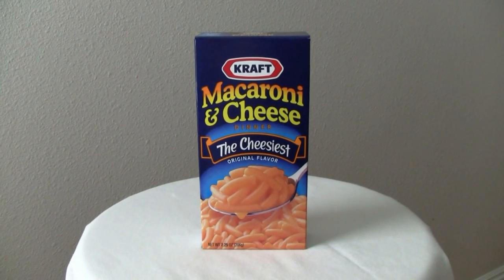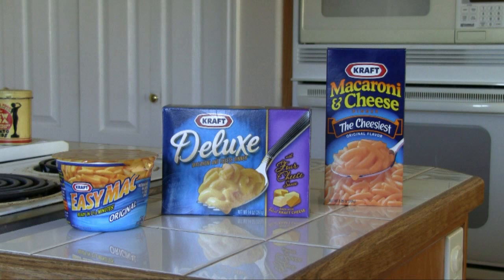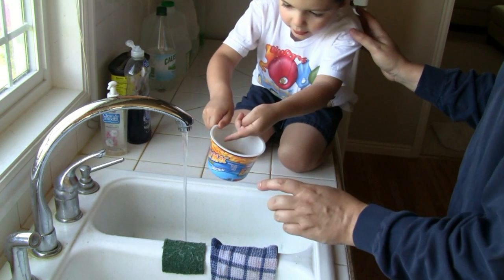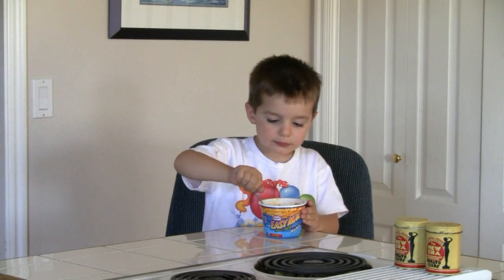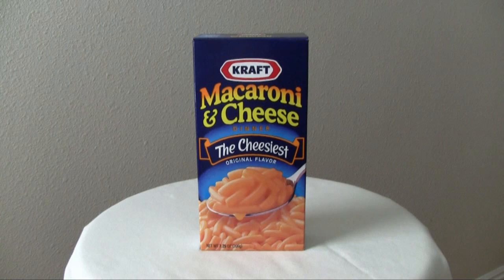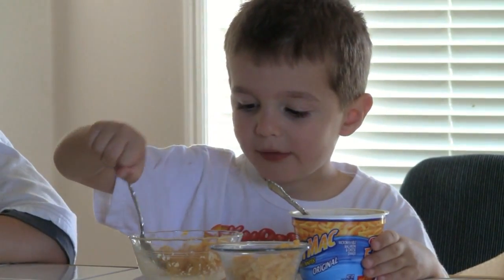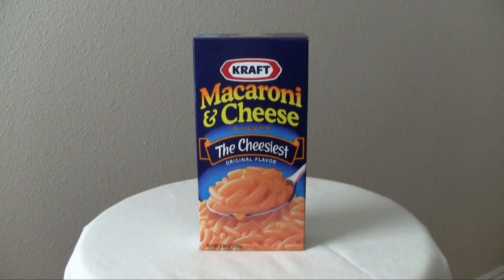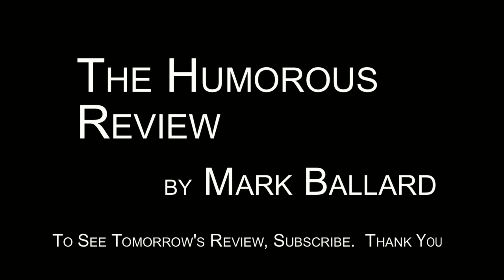Kraft Macaroni And Cheese Review Which Is Best? Humorous Day 6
This review compares three popular types of Kraft Macaroni and Cheese to see which tastes best.